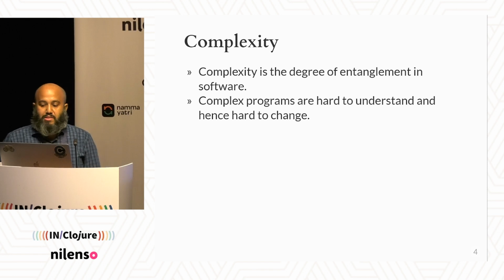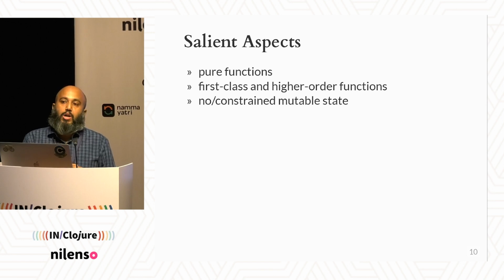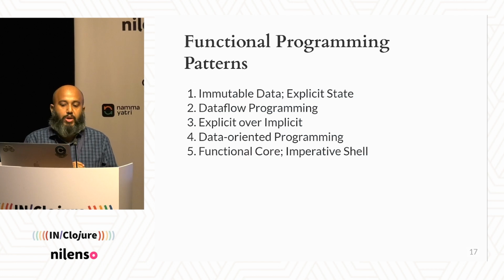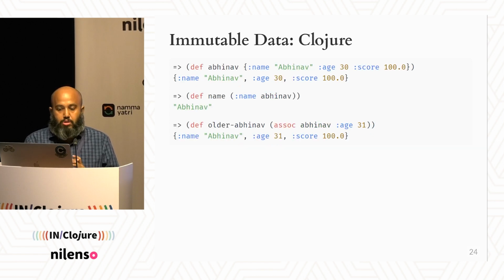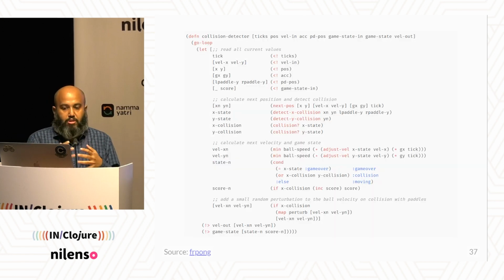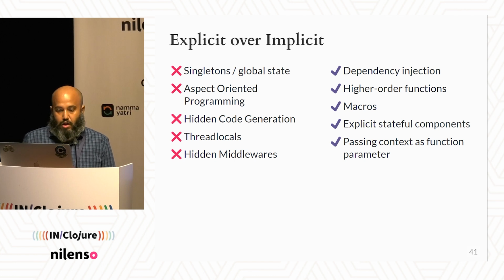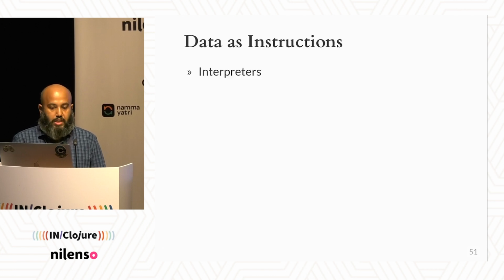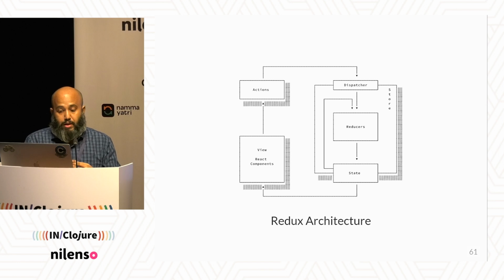Functional Programming Patterns | Abhinav Sarkar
Abhinav has been writing Clojure and other functional programming languages professionally for nearly a decade now. He noticed that while people understand the basics of FP, they find it hard to apply FP at large. In this session, He'll talk about some useful patterns that make applying FP easier at large.

About the speaker: Abhinav works as a Senior Engineer at Google, who has worked extensively in Clojure, Go and Java on large distributed systems for the past fifteen years. He has been dabbling in functional programming for the past decade and has been exploring Haskell, Erlang and ML.